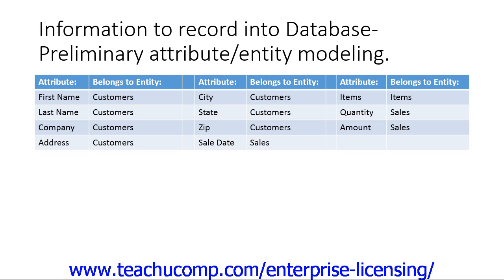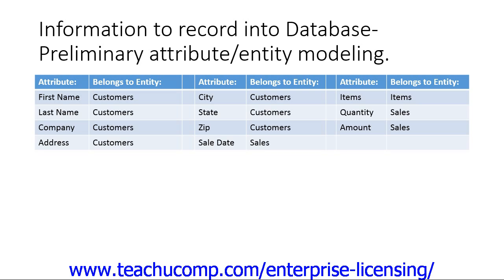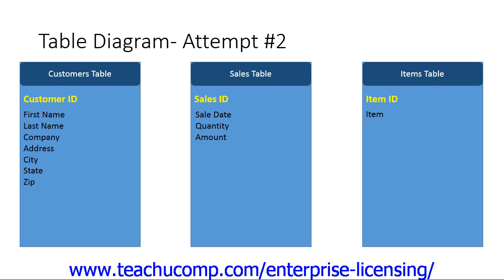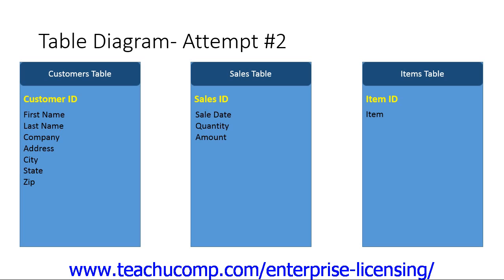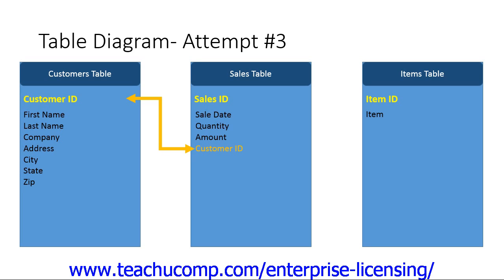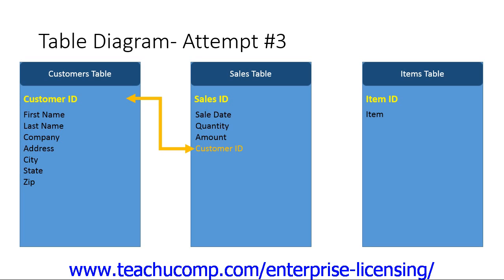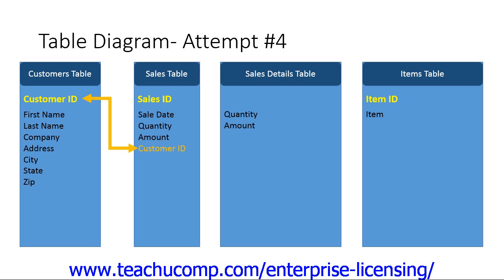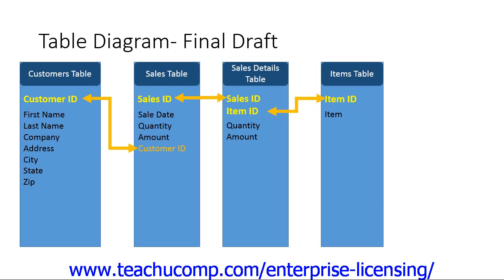Microsoft Office Access Tutorial 2013 Data Storage 2.2 Employee Group Training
Need training for a group or office?